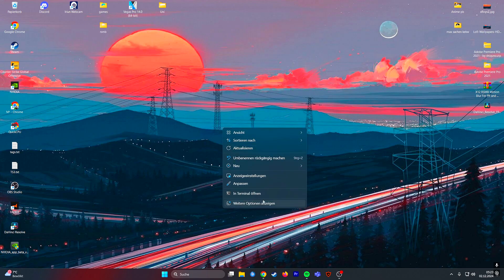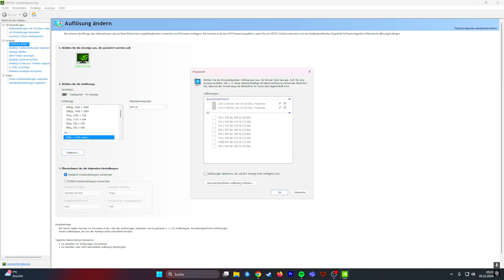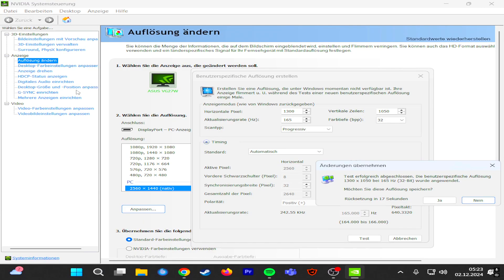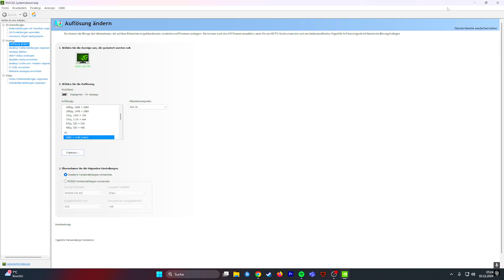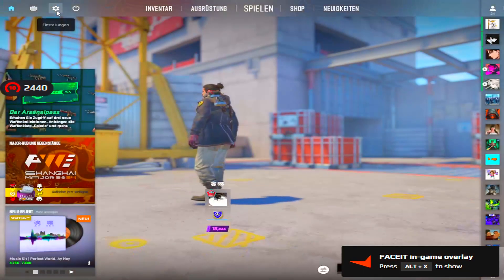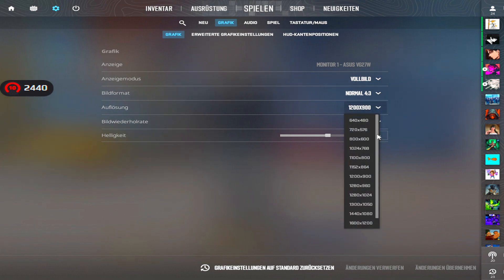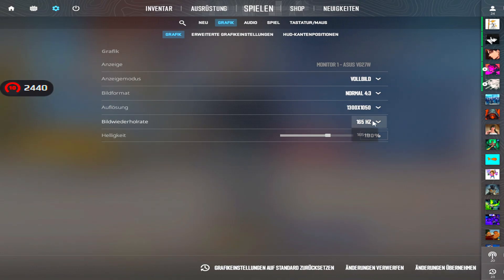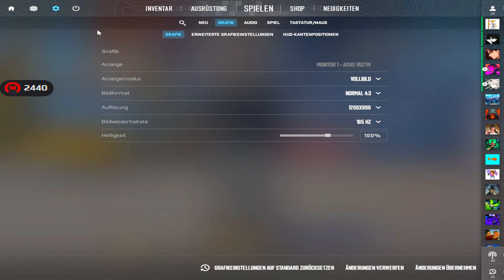HOW TO CREATE YOUR OWN RESOLUTION IN CS2 (NVIDIA)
You want to create you own custom res in cs2  or your refreshrate is too lower in cs2 than your monitor can offer? Then follow this easy step by step tutorial/guide :)

Please excuse me i was recording this Video after streaming 8h streight and i was damn tired so dont judge to hard on my bad ponunciation and german accent x)))

And yes I am still working on the improving video 🙏🏼

PS i didnt have a thumbnail i realse the video from my phone cuz I wont be home for the next 2 days and i had no time to do a new fitting one :(((